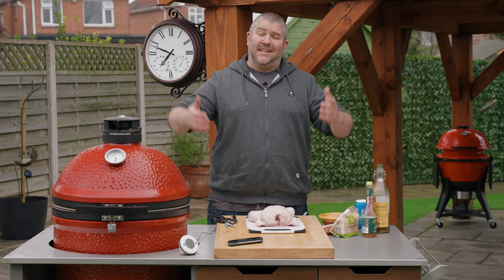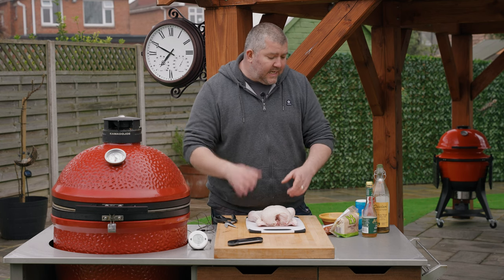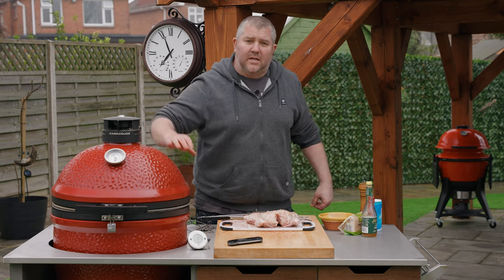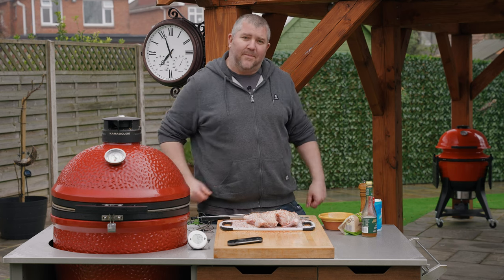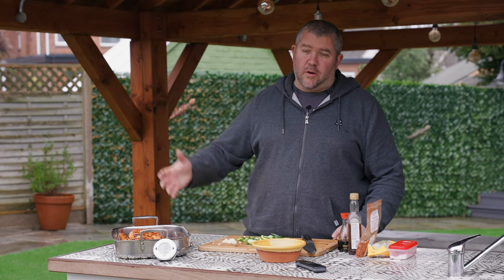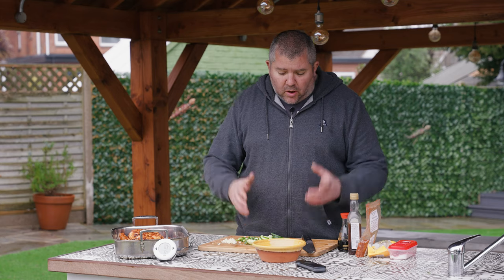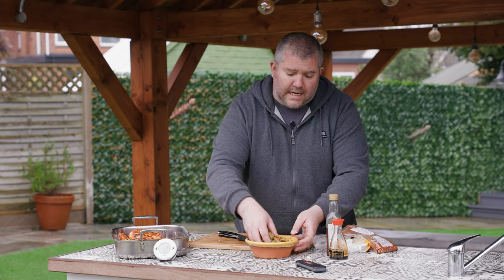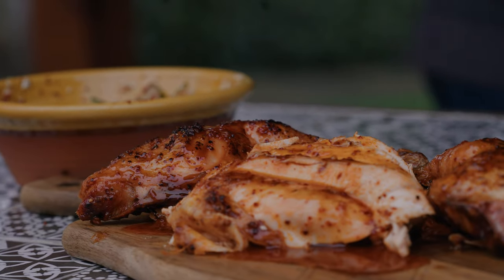Spatchcock Firecracker Chicken - Juicy Chicken Cooked Over Charcoal!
Now I'm not saying this is anywhere near authentic Korean BBQ chicken but its a pretty damn tasty chicken! This was cooked to perfection using the Thermapen DOT and Thermapen One. The DOT monitors the temperature of the chicken while it cooks and I use the One to just spot check all over at the end, making sure its safe to eat whilst remaining damn juicy! Served with Oi Muchim which is a spicy Korean cucumber salad

Check out the links below to some of the suppliers & products that feature in my videos.

Please get in touch if you have any questions or feedback - I'll always try to answer all comments and feedback

If you've enjoyed this video then please check me out on other social media platforms below...